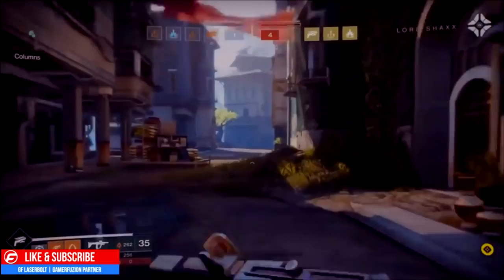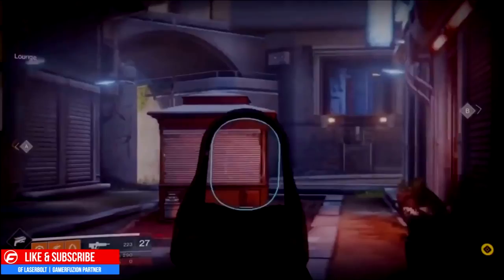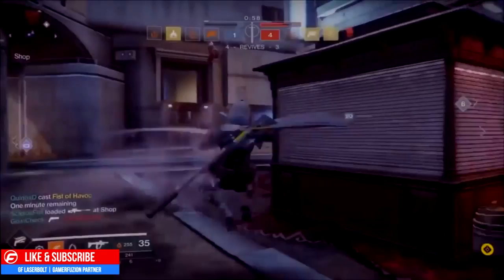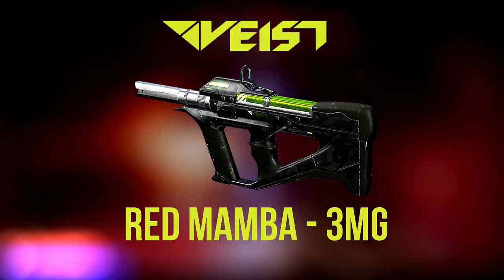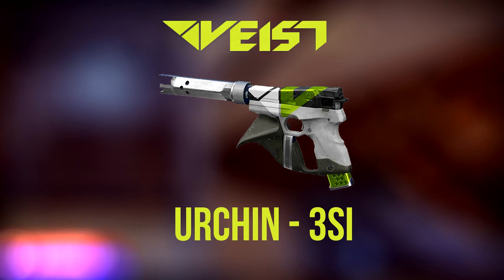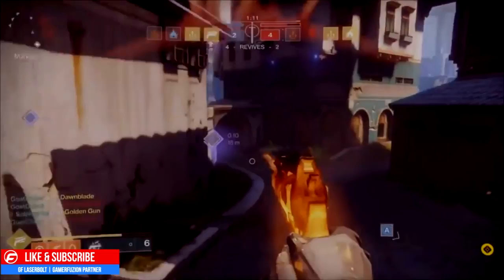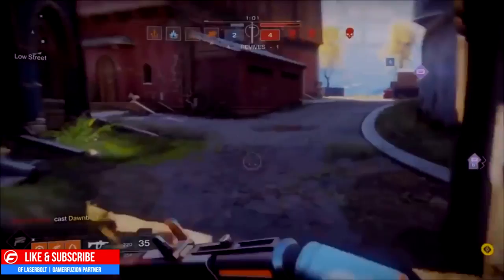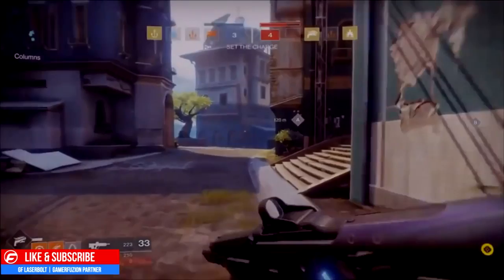DESTINY 2 - NEW WEAPON FOUNDRY VEIST - New Weapons Manufacturer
If you look closely at the images, you might see the logo of a new manufacturer – Veist. Destiny 2 lead Mark noseworthy confirmed this new company joins returning manufacturers Hakke, Omolon, Suros and Tex Mechanica.